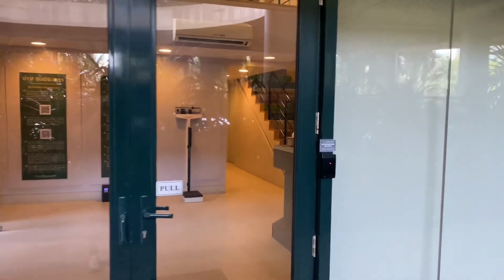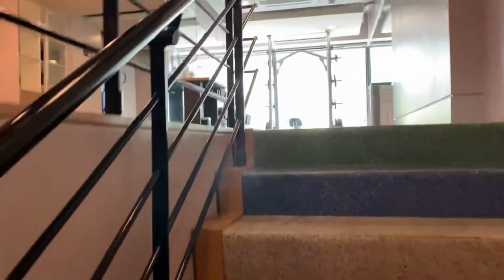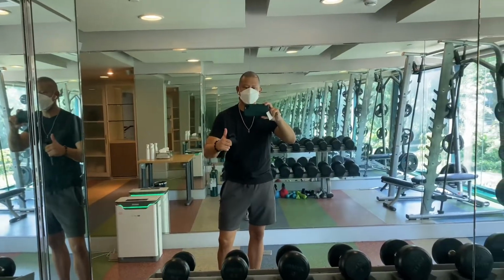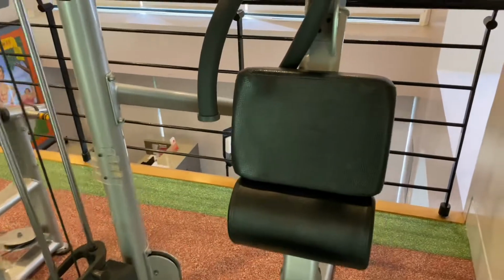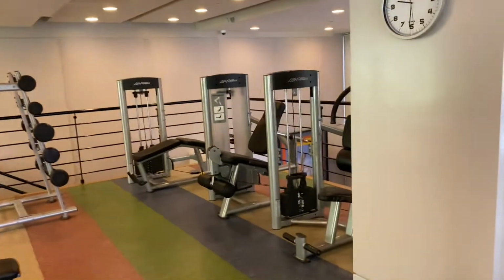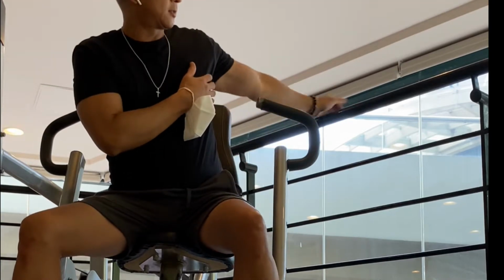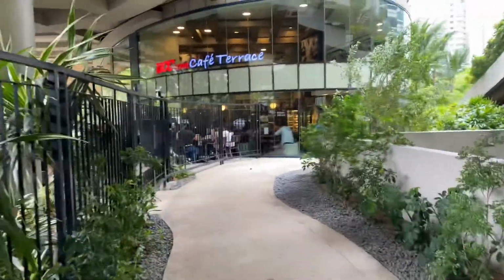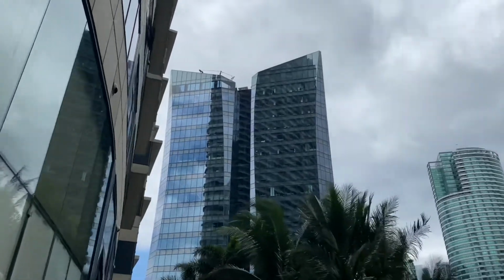Finally Arrived in the Philippines!!! First Workout in Makati Condo Gym. Philippines 🇵🇭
After 2 long years, finally made it to the Philippines! Can’t wait to share our new life here exploring new places, eating authentic Filipino foods and lifestyle.
Maraming Salamat!!!